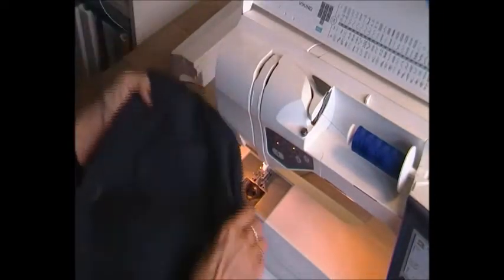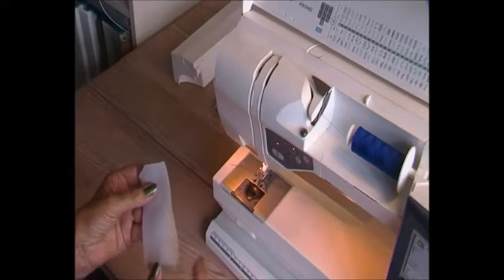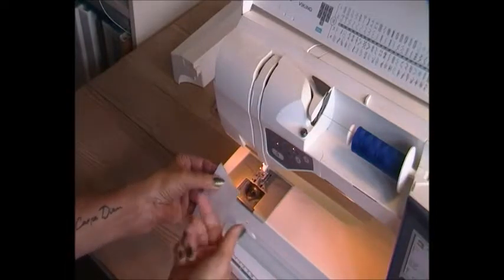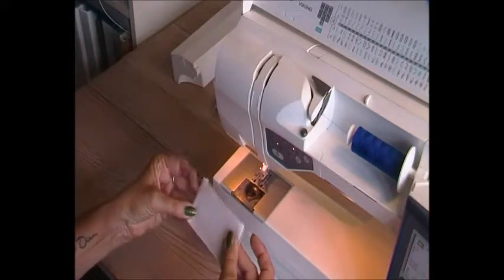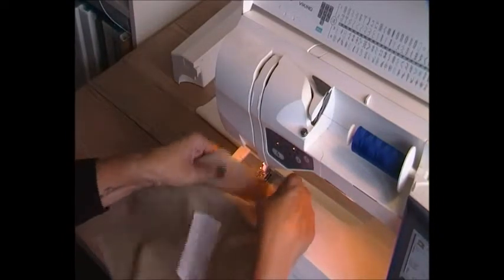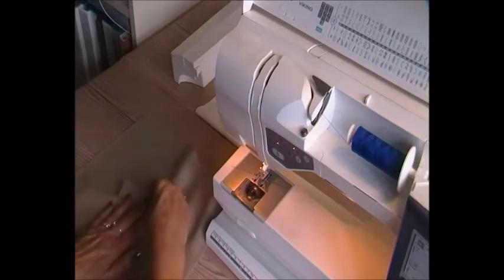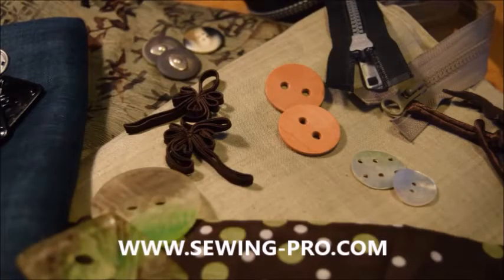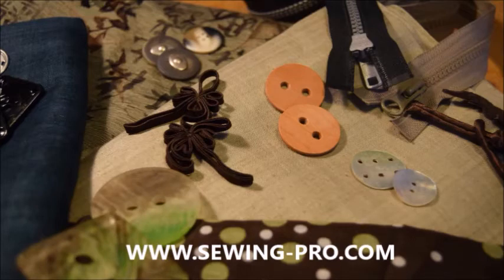How to sew: a bust welt pocket the menswear way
Bust welt pocket can be done in different ways . this is done the menswear way.